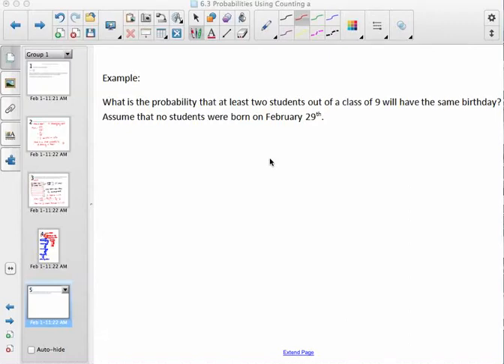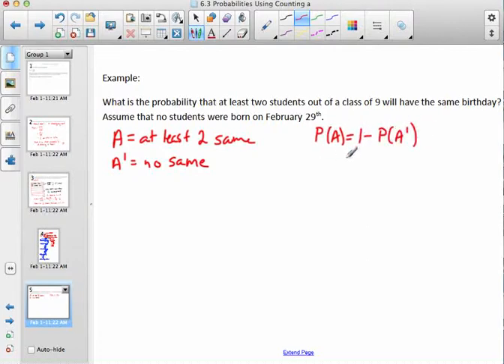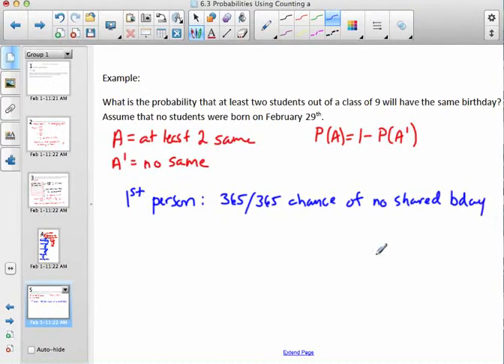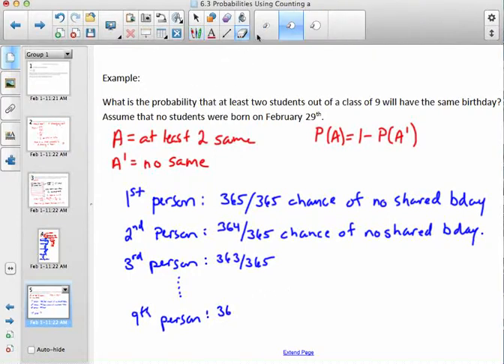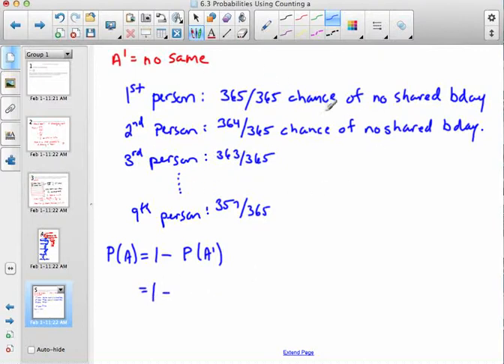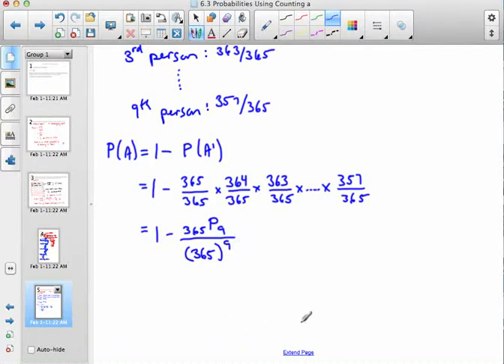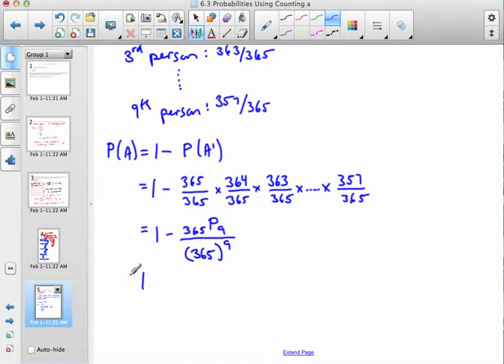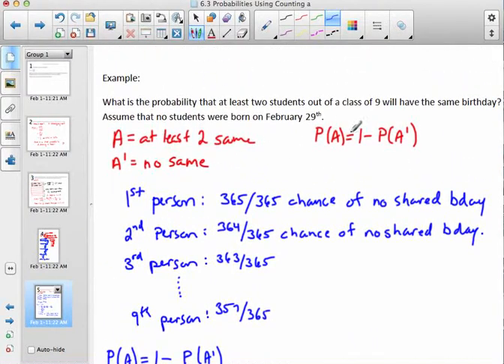The Birthday Problem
A specific combinatorics/probability example